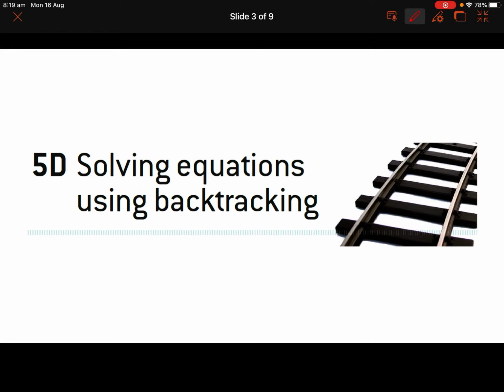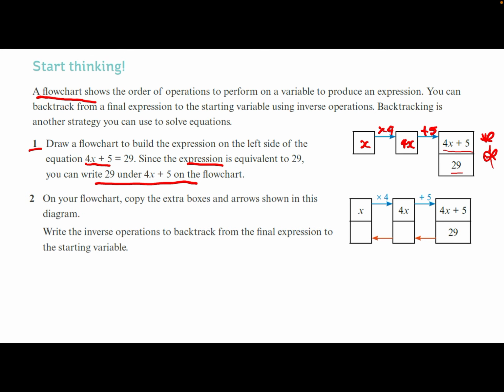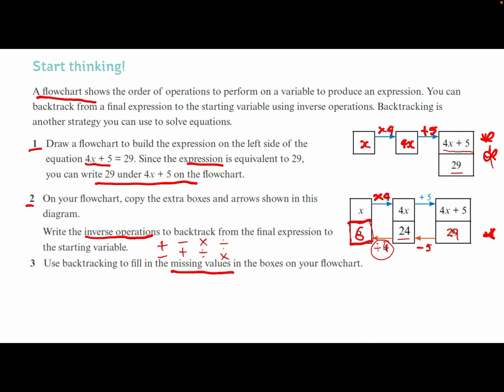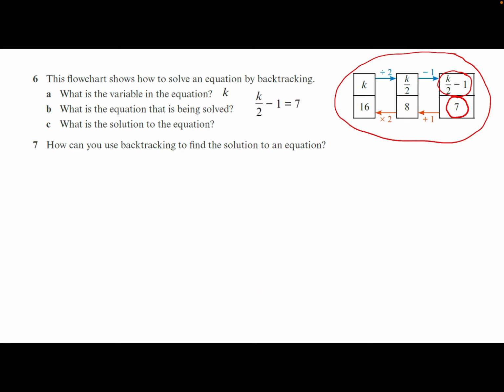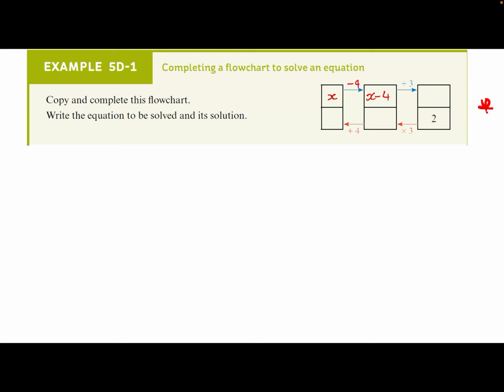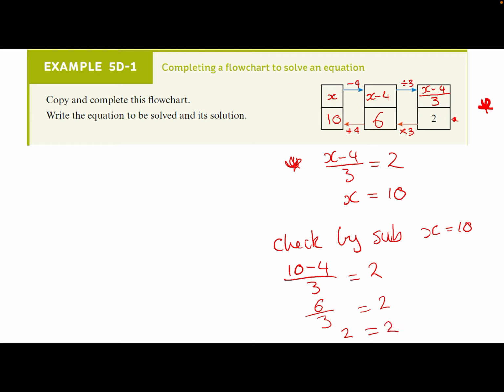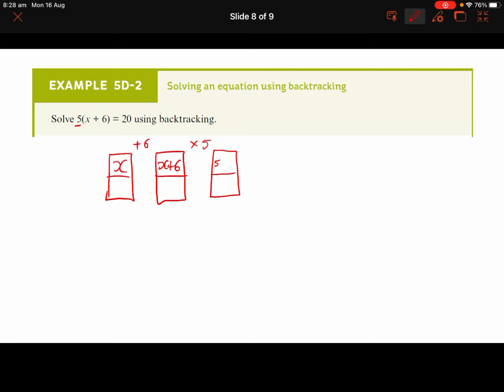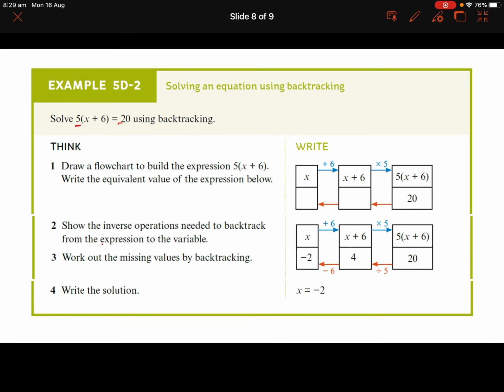5D - Solving Equations using backtracking